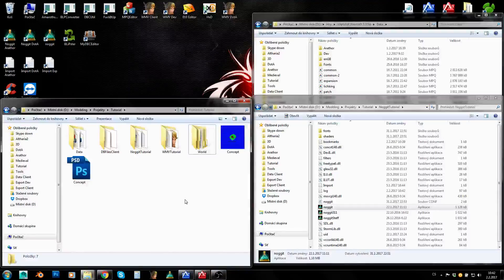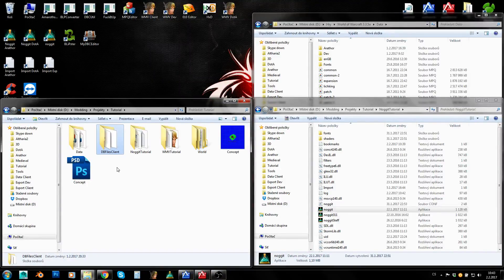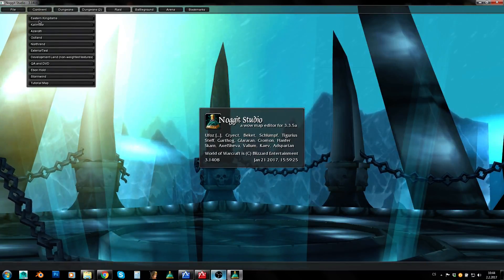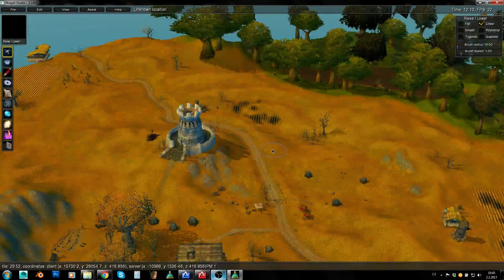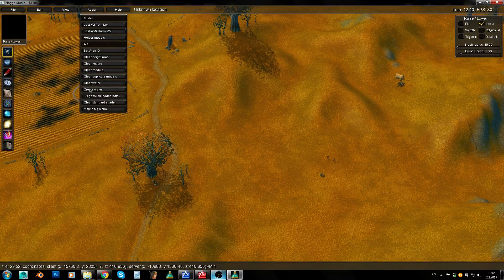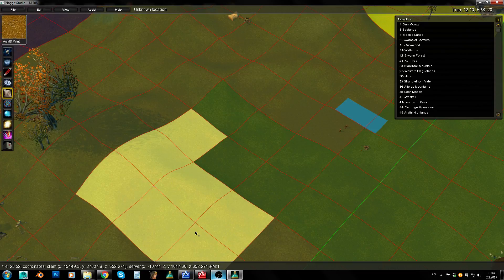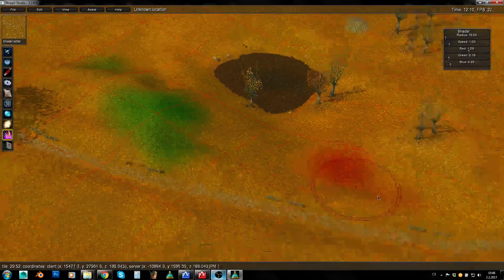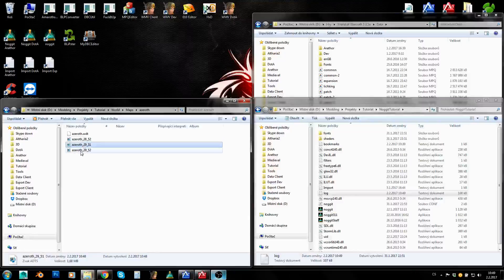Noggit Manual - Basics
In this video, we will take a look at basics of Noggit usage - how to edit a map, how to revert changes, apply them to game client and how to get to modified/created area in game in case you don't have .teleport command to that area.